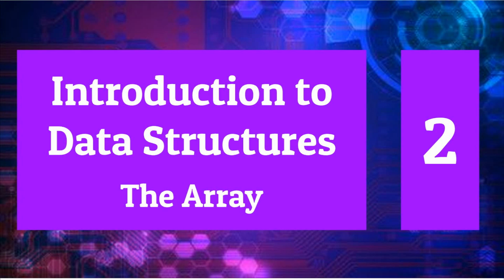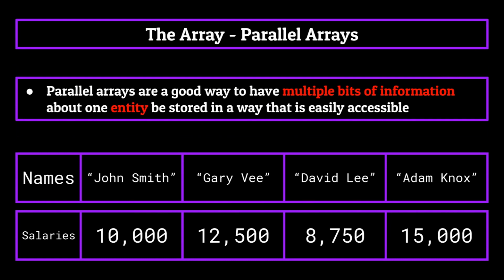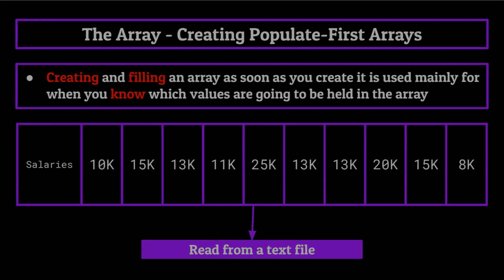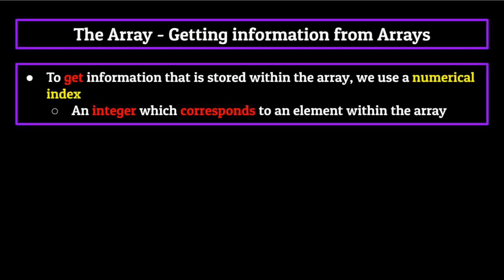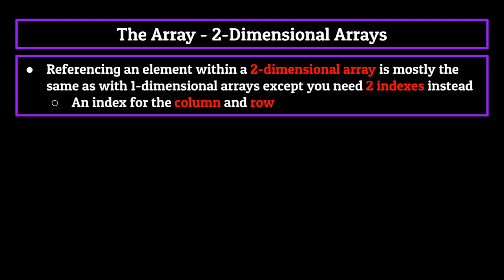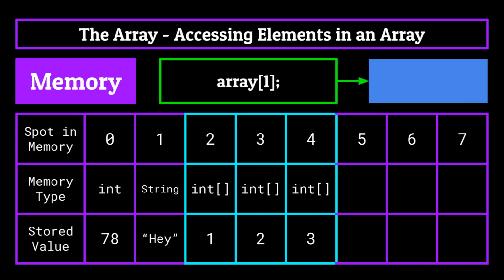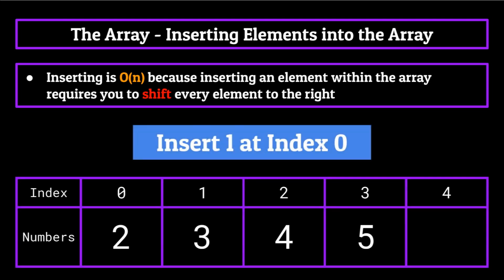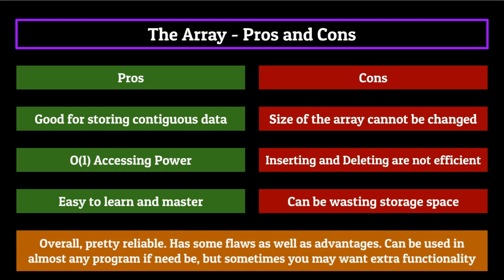The Array - Introduction to Data Structures (Episode 2)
Today we discuss the array. We talk about the properties of an array, how to define an array, referencing items within an array, and also the idea of a 2D array. We then dive into the Time Complexity equations for an array.
-Skip to 12:02 to bypass background information on arrays